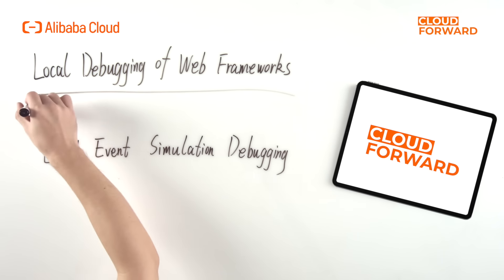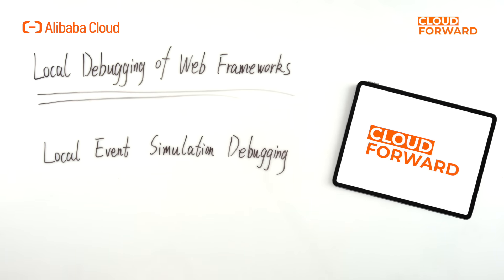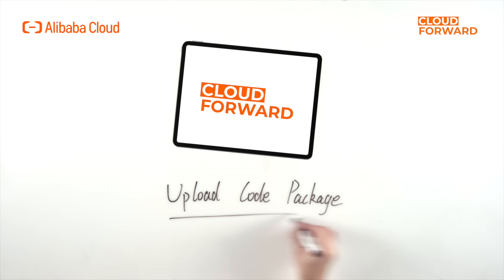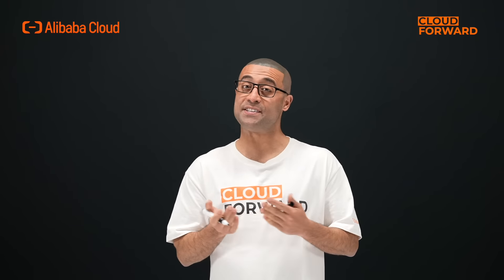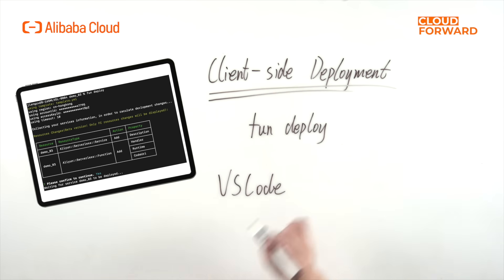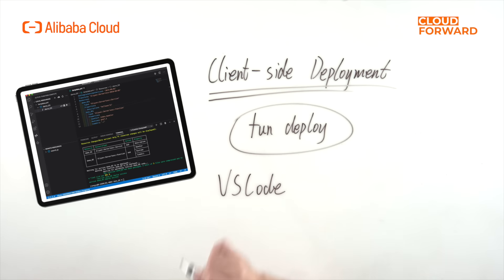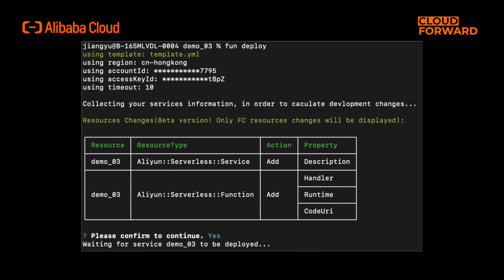Alibaba Cloud—Serverless | Function Compute · Debugging and Deploying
Dive deep into the debugging and deployment features of Alibaba Cloud Function Compute.